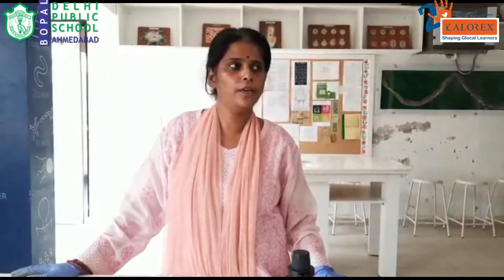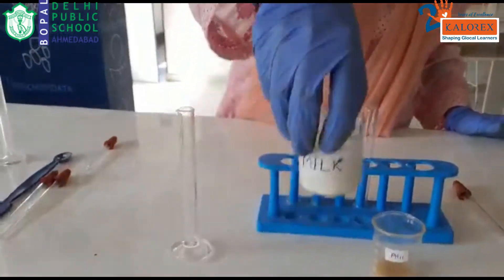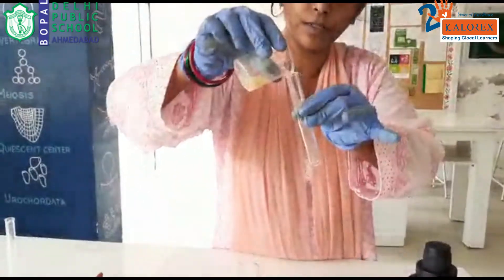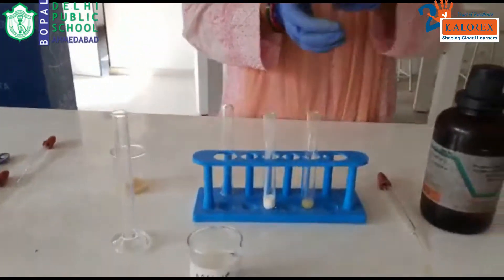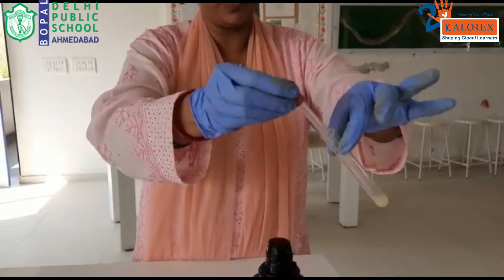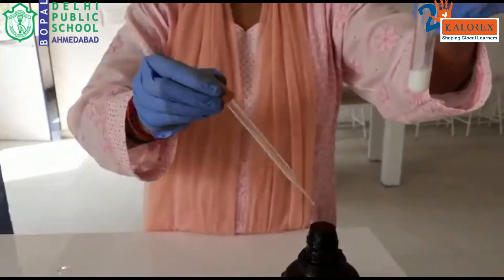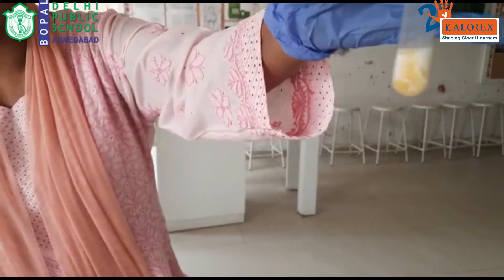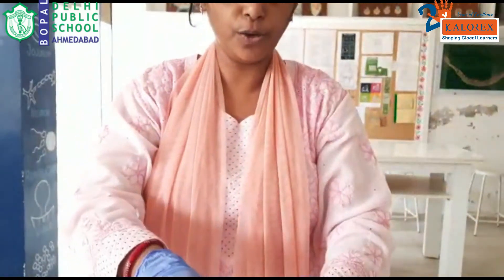Class XI Biology Practical : Protein test introduction